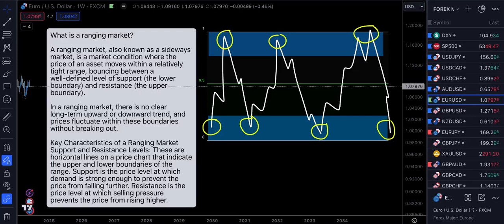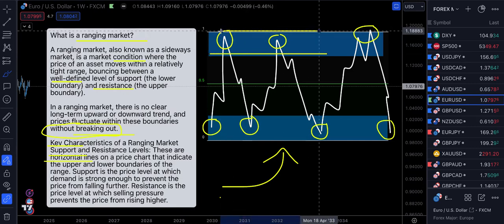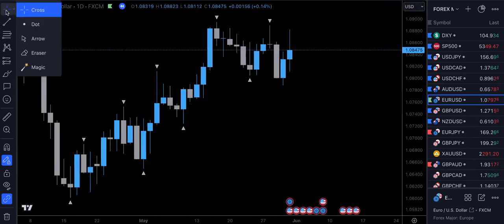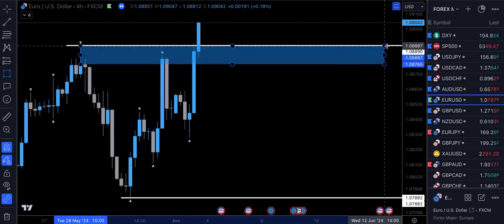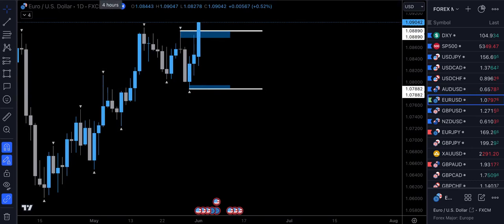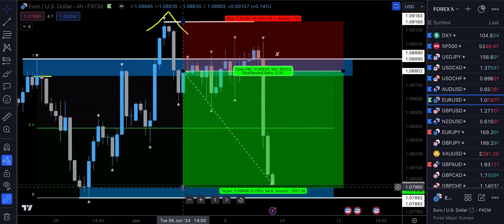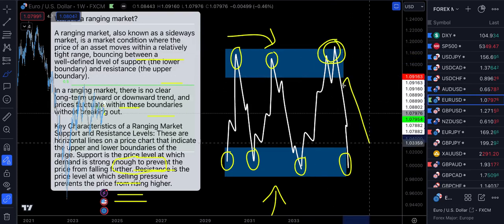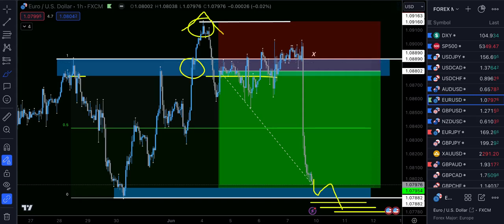Unlock Smart Money Range Trading: Advanced Strategies for Consistent Profits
In this video, I will guide you step-by-step on how to trade in ranging markets. I will explain the key characteristics of a ranging market, such as support and resistance levels. I will show you how to identify the upper and lower boundaries of a range using the daily time frame. Then, I will demonstrate how to incorporate liquidity and use it as confirmation for your trades. No action is requested from viewers in this video.

00:00 Introduction to Rangin Markets
03:19 Charts
05:11 Marking Points of Interest
07:15 Deviation and Reclaim
09:24 Entering Short, Conclusion